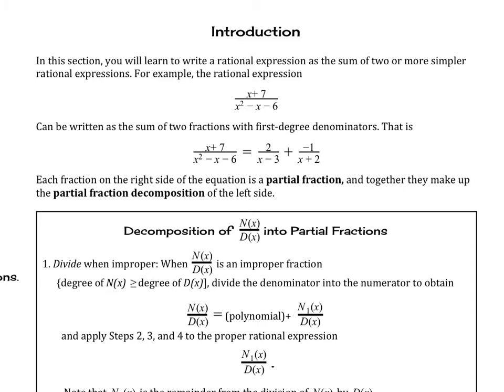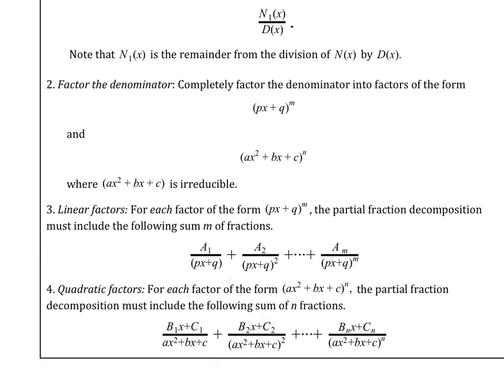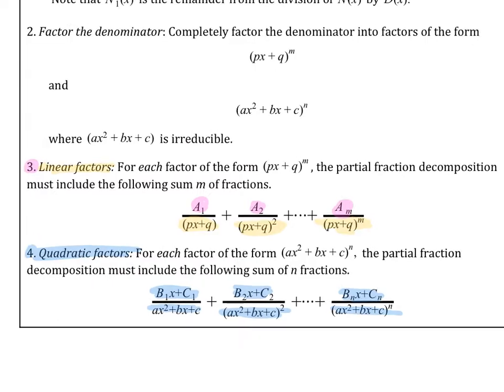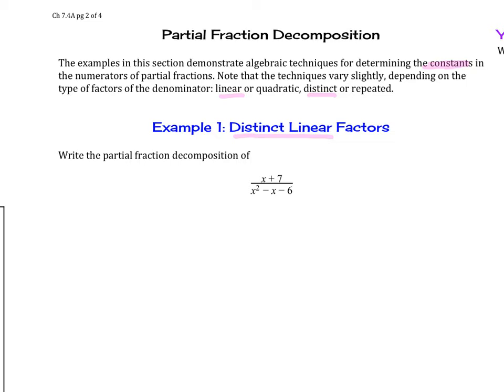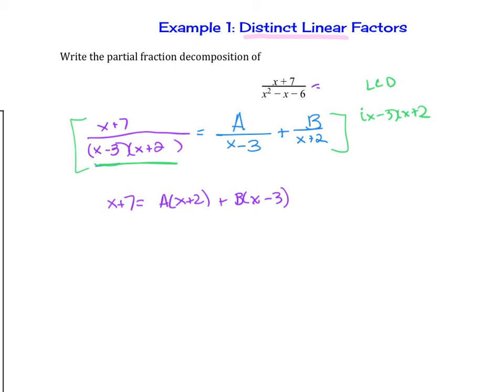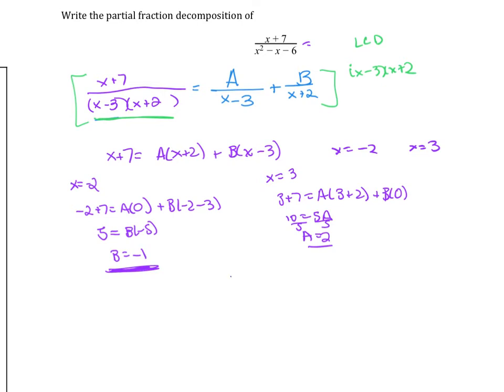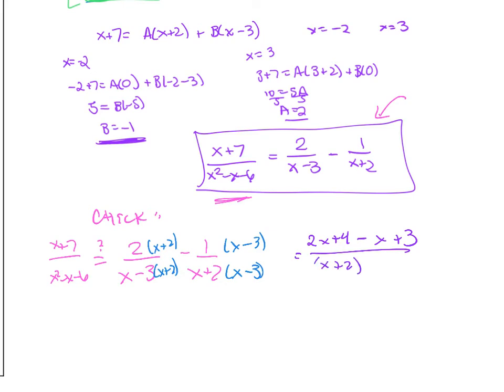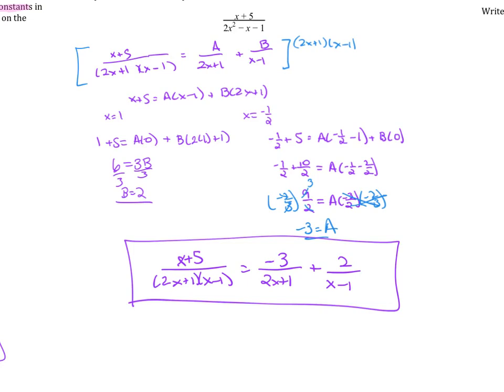Ch 7 4 Day 1 Partial Fraction Decomposition Ex 1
Precalculus Partial Fractions Decomposition (Linear factors)